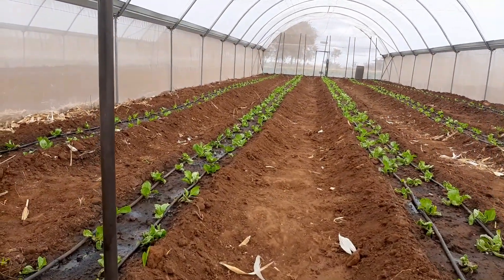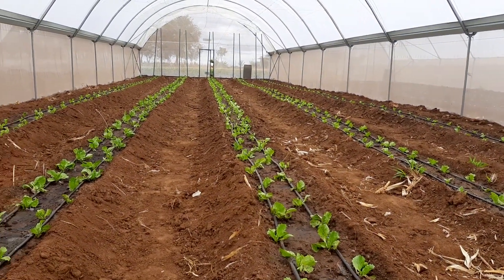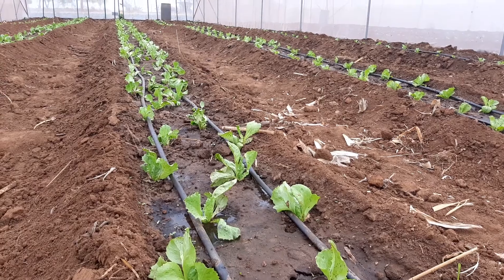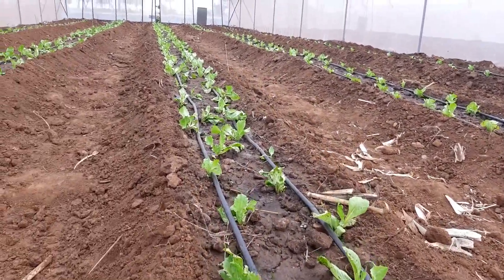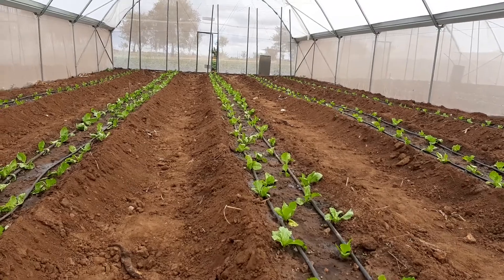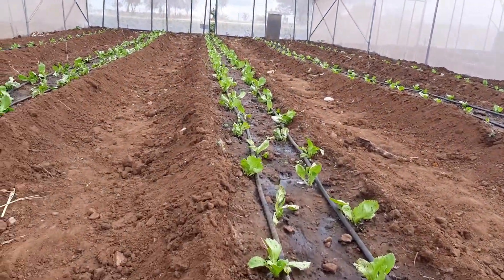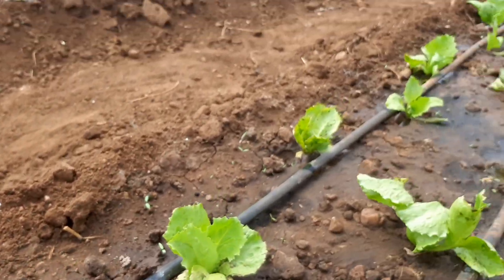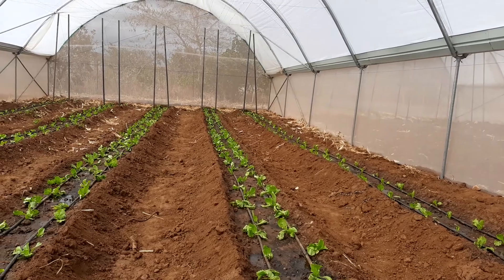Panuka Iceberg Lettuce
This video presents Panuka Farm's Iceberg Lettuce production in a greenhouse